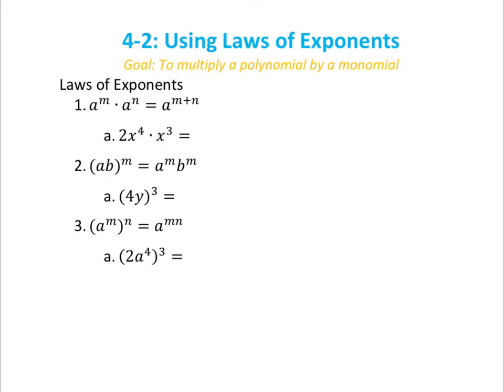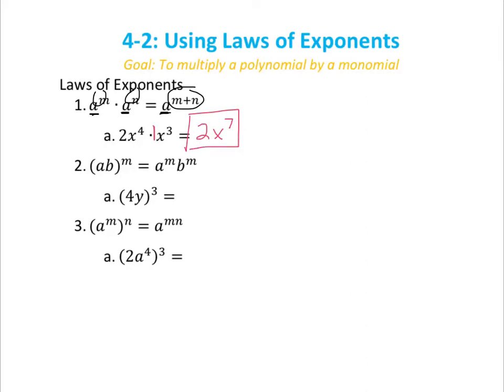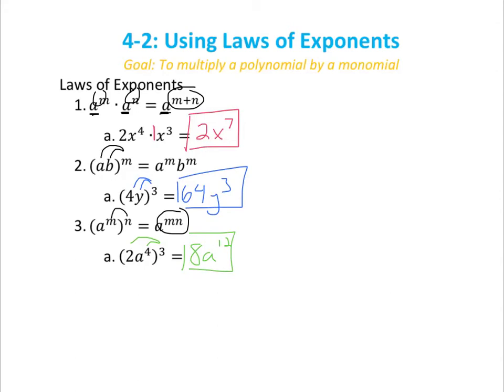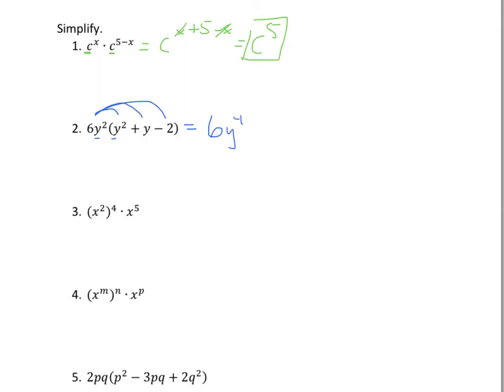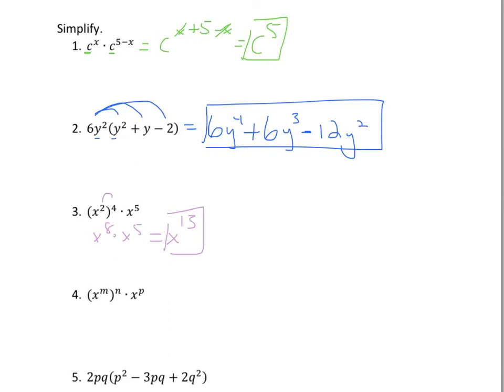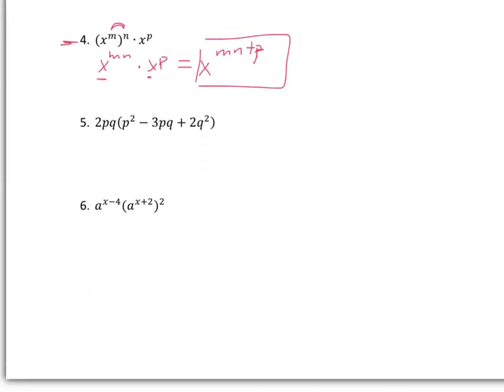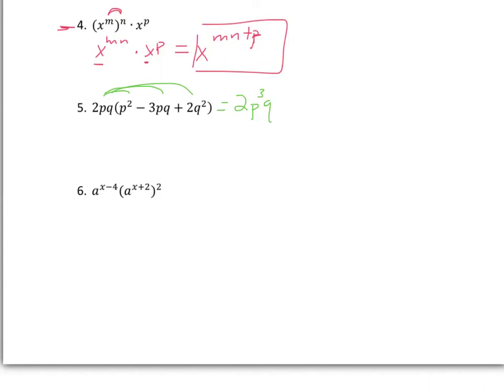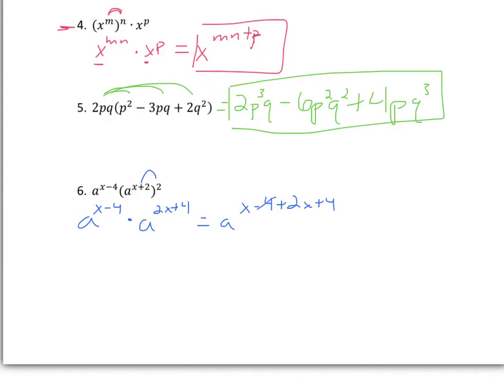4-2 Alg 2